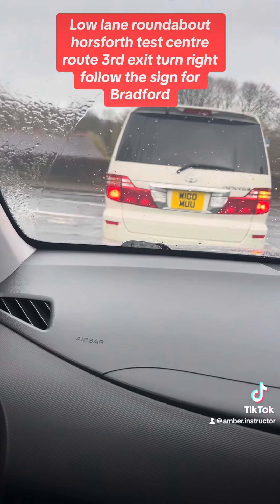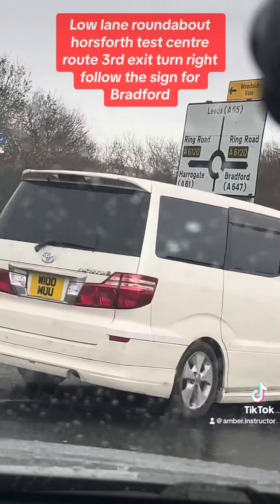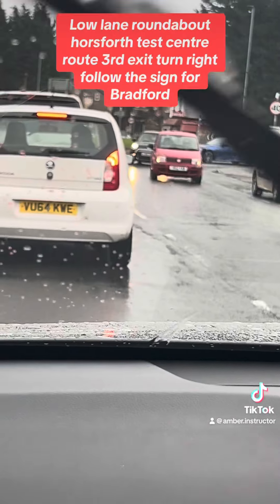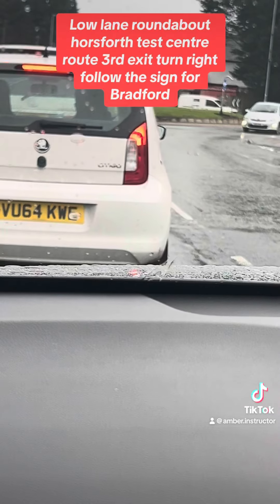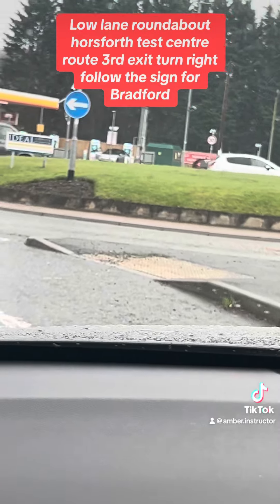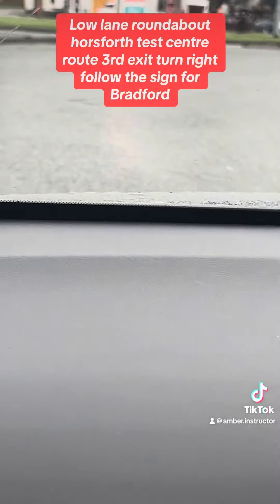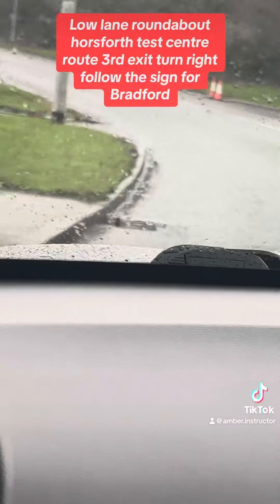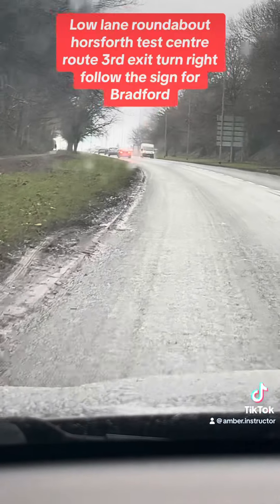26 December 2023